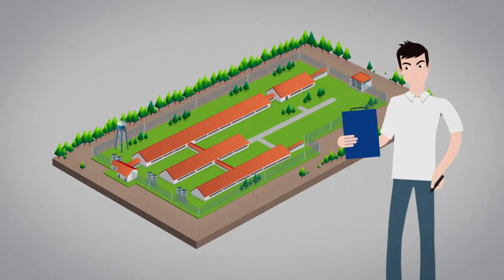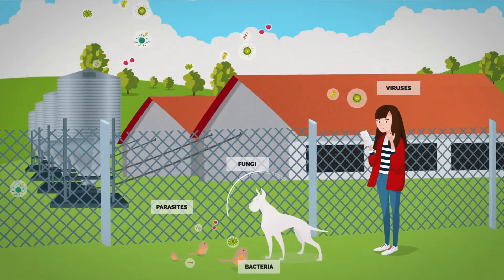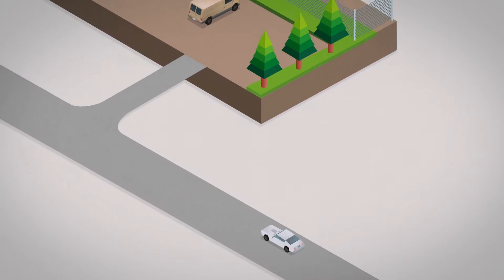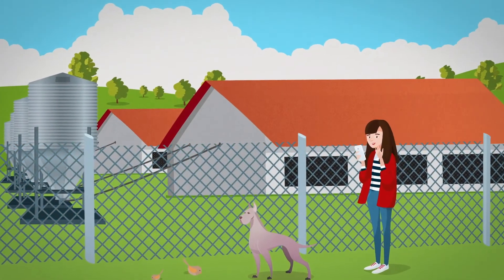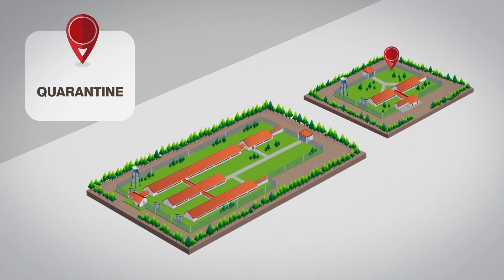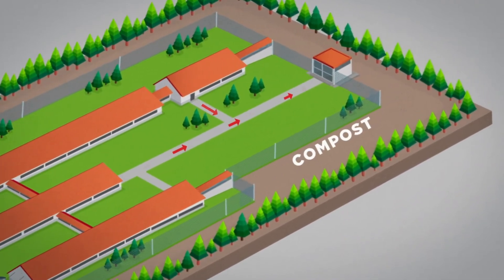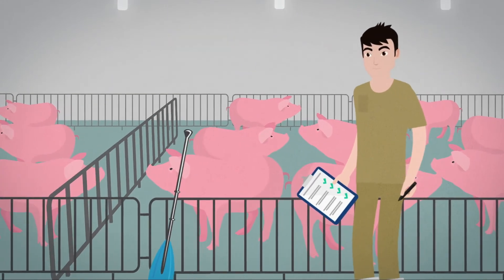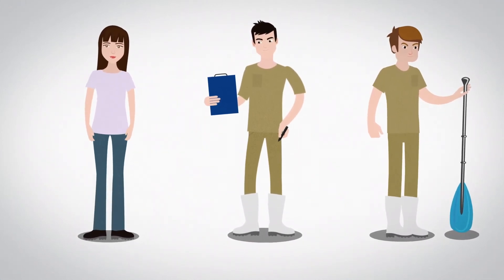Clean/Dirty Lines at a Pig Building | Pig Improvement Company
Learn the concept of perimeter and how the clean/dirty line defines that perimeter at pig buildings. The Pig Improvement Company team also details how the clean/dirty line is essential to maintaining biosecurity and how it should be respected and followed at all times.